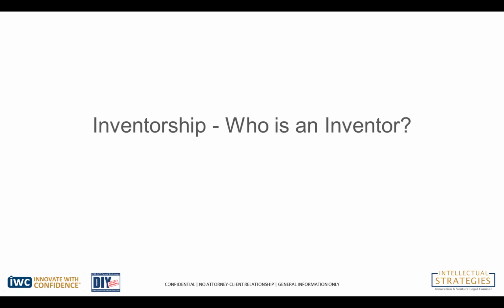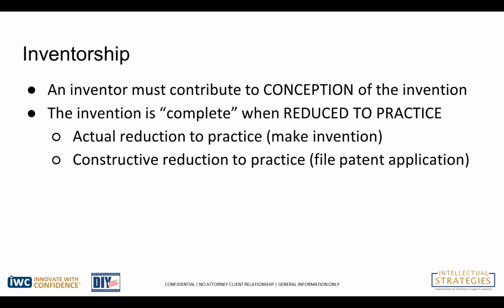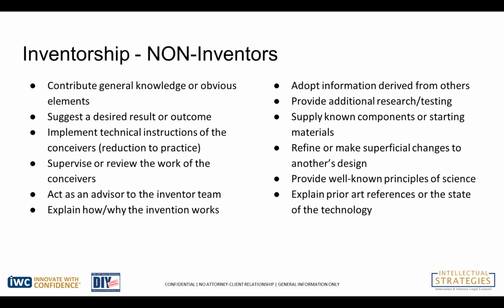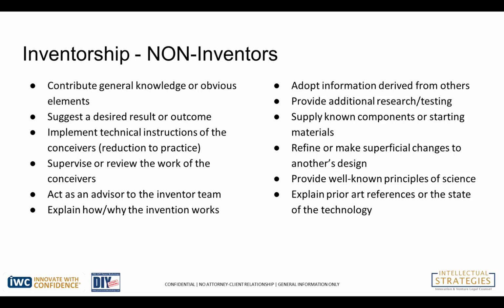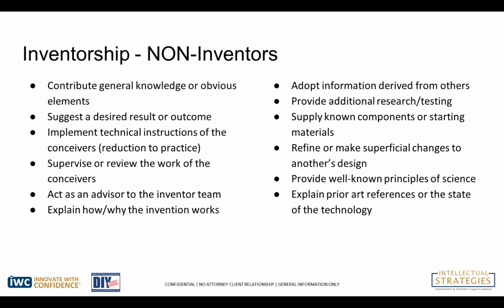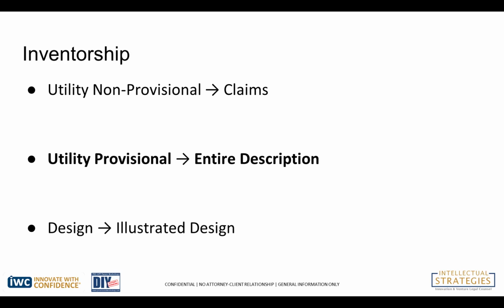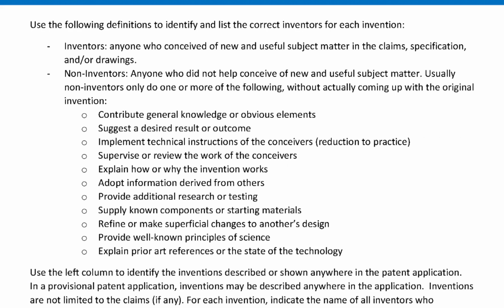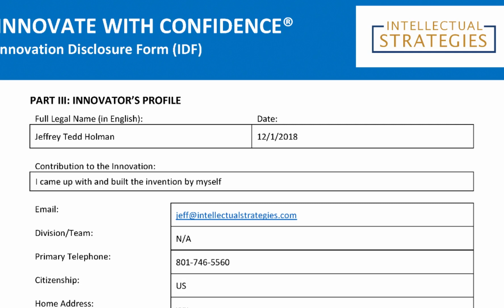Provisional Patent Application (PPA) Inventors by Intellectual Strategies